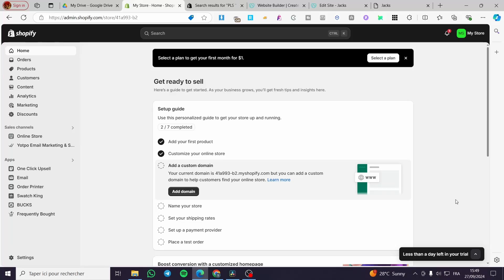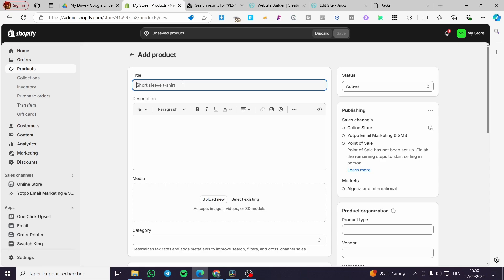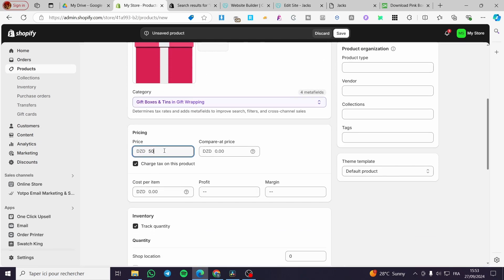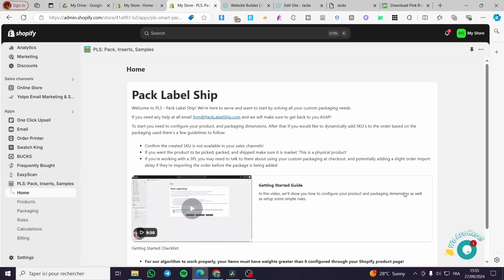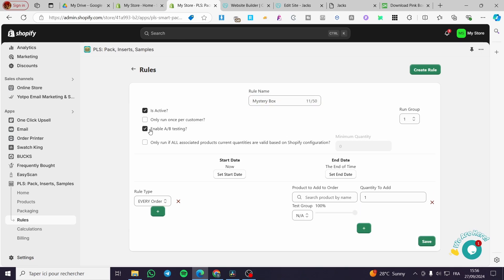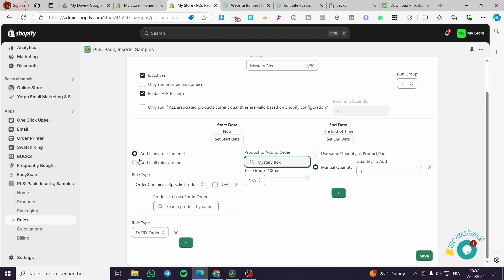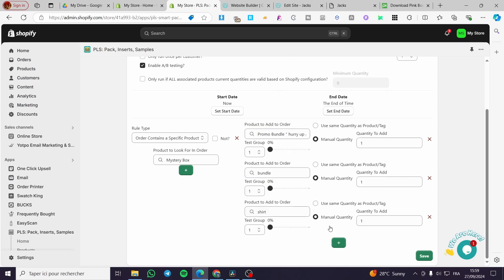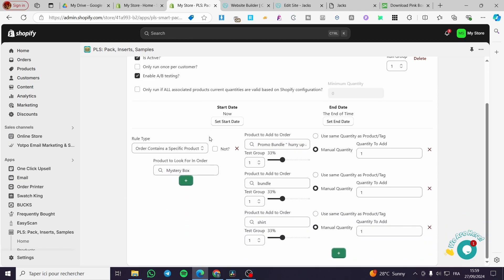How to Create Mystery Box in Shopify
If you are looking for a video about How to Create Mystery Box in Shopify, here it is!